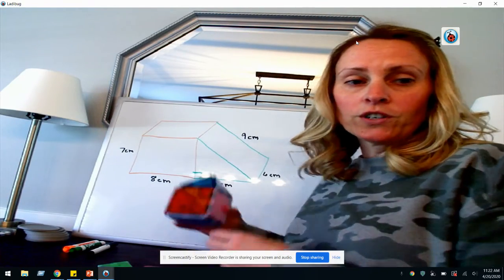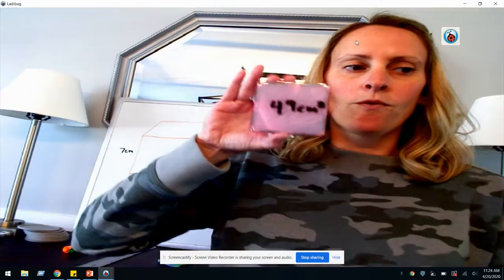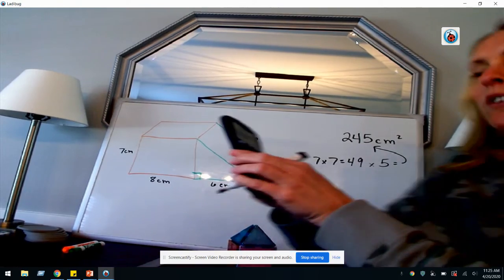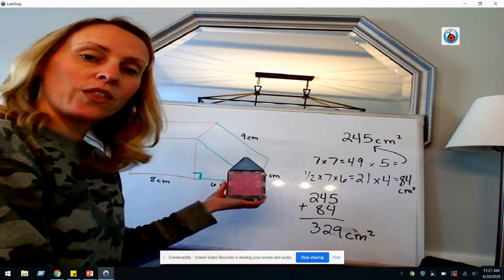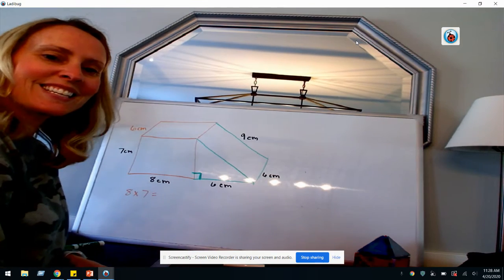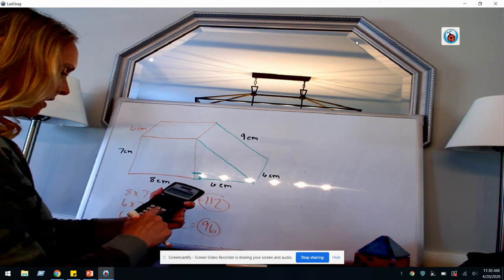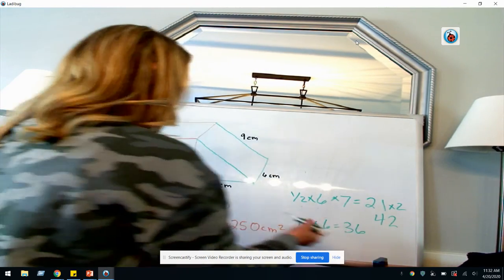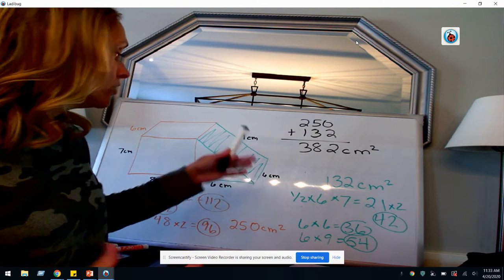Surface Area of Composite Shapes